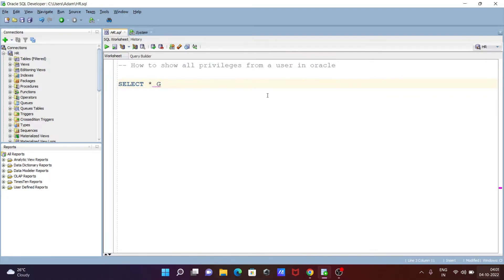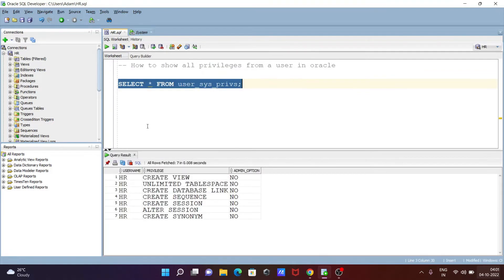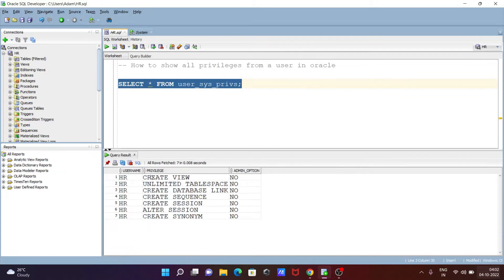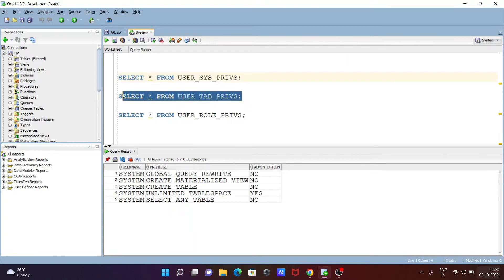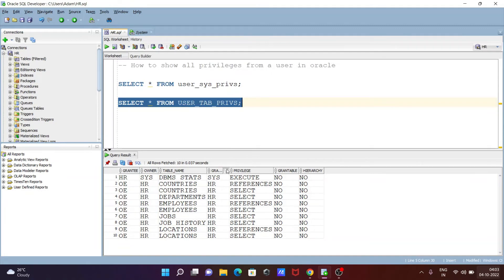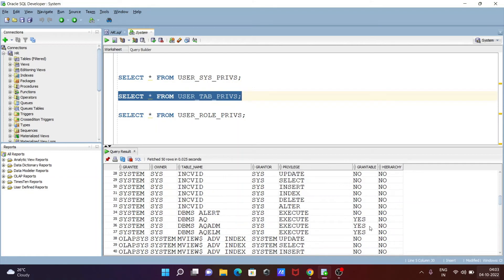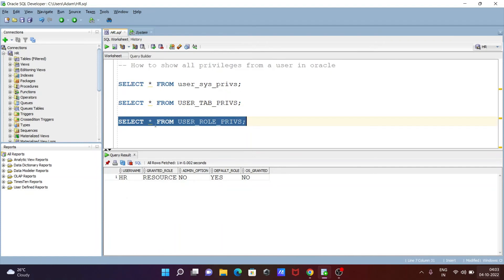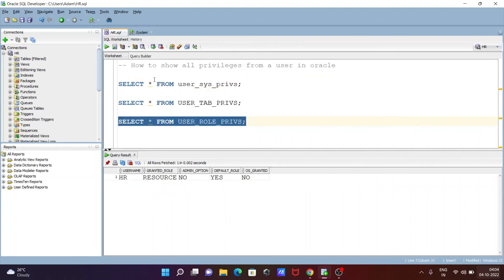How to show all privileges from user in Oracle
show all privileges from user oracle
How to show all privileges from a user in oracle
How to show all system privileges for all users in Oracle
how to check privileges of a user on a table in oracle
oracle check user privileges on schema